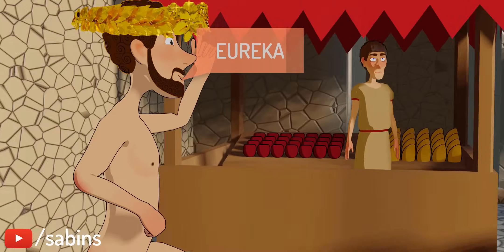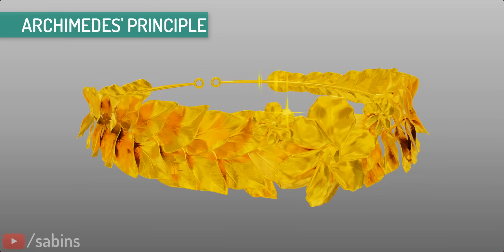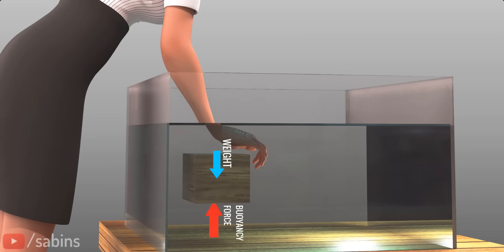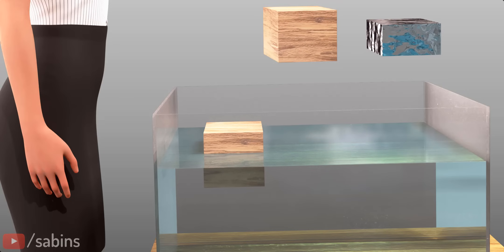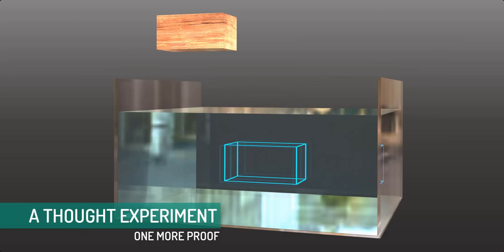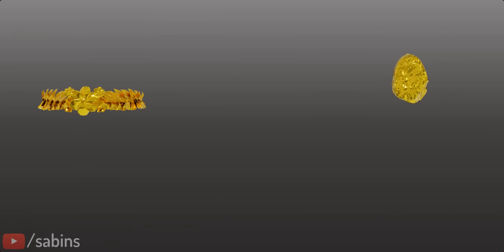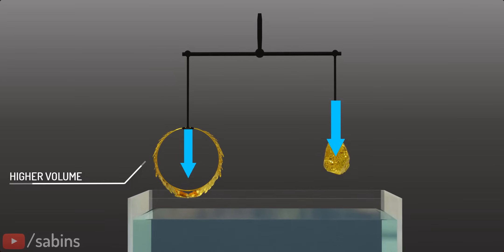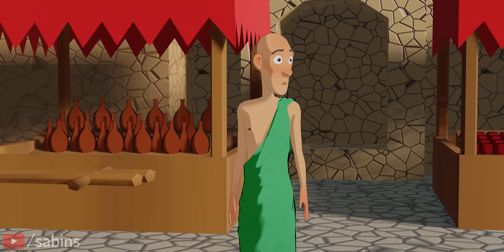Understanding Archimedes' principle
The great Greek scientist Archimedes’ “eureka” moment is quite popular. Why did Archimedes get so excited about his thought experiment? What was the concept he deduced while he was taking a bath? More importantly, did Archimedes solve his king’s crown problem using an immersing experiment or a float balance?